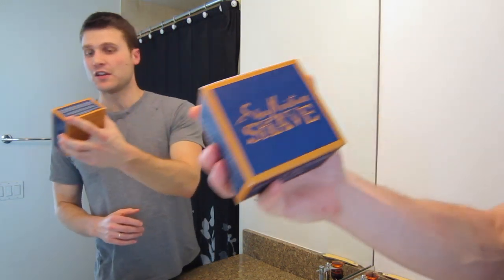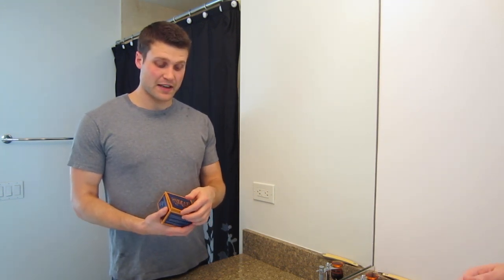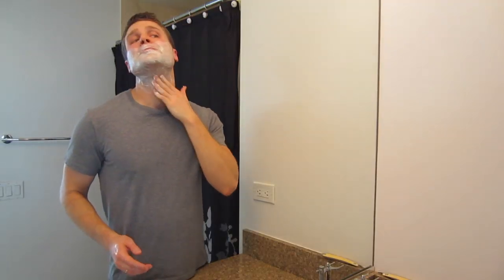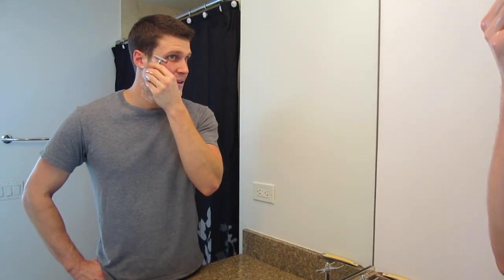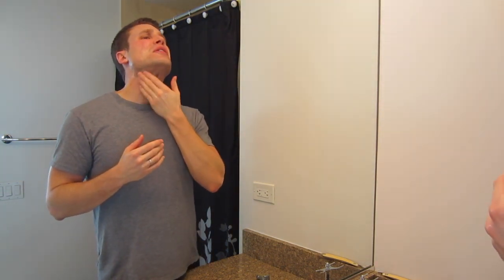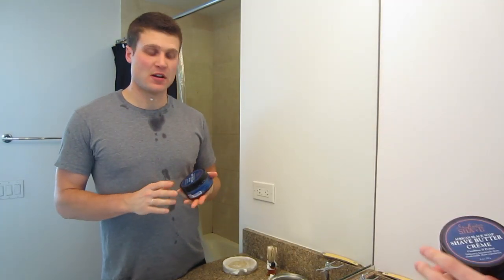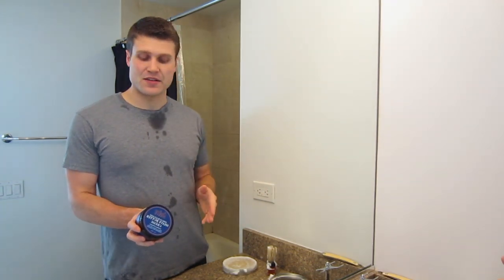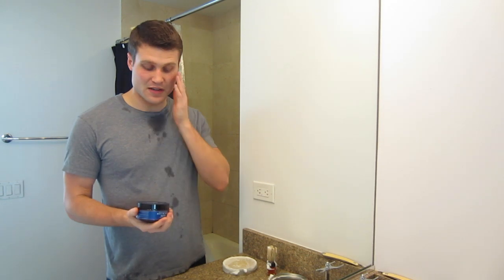Shea Moisture Shave Cream - Shave Review